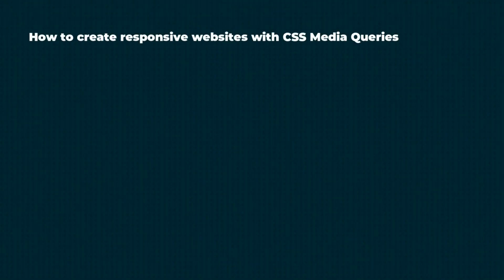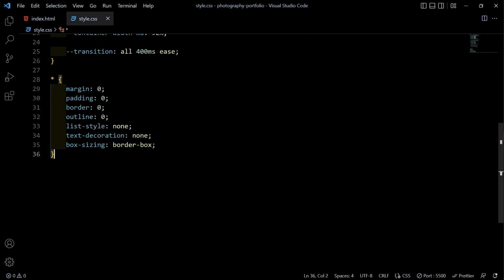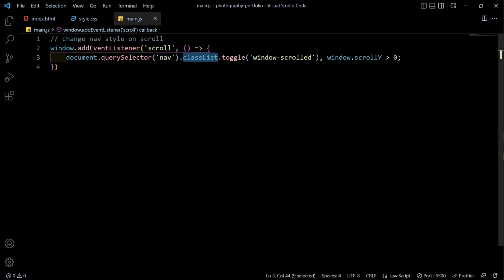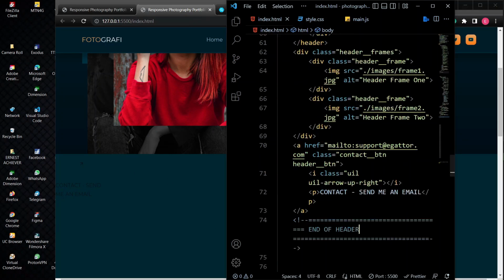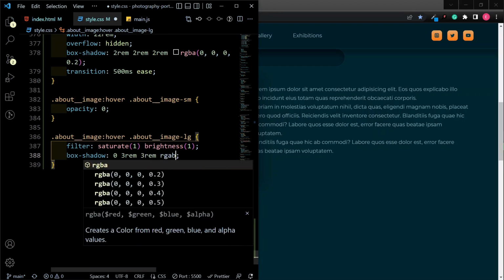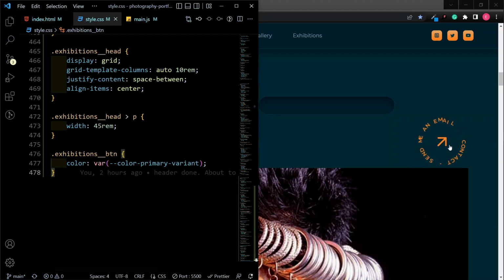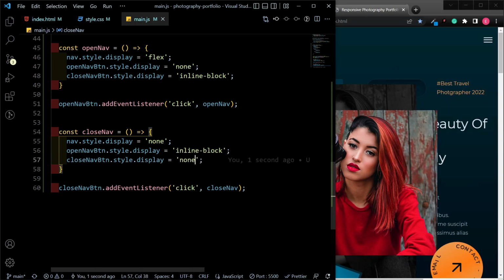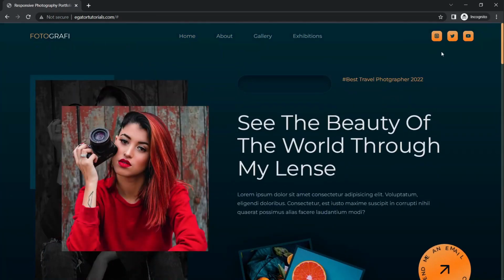Build & Deploy a Responsive Photography Portfolio Website HTML CSS & JavaScript - Complete Tutorial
Build & Deploy a Responsive Photography Portfolio Website using HTML CSS & JavaScript - Complete Website Tutorial

In this practical html, css and javascript project tutorial, I'm going to teach you, step-by-step, how to build and deploy a modern, responsive photography portfolio website from scratch!

This is a hands-on tutorial for beginner front-end developers struggling to create real-world projects. Throughout this video tutorial, you will learn how to create responsive websites using css media queries, how to use css variables for easy website customization, how to use css flexbox and grid system to align items on your website, how to create a responsive navbar with animation, how to create slides/carousels using swiper js, and at the end, we will deploy this beautiful website to a very fast server.

Although I will be explaining every step along the way, a basic knowledge of HTML, CSS, and JavaScript will definitely help!
Now Let's Build The Best Photography Portfolio Website On The Internet!

Timestamps:
00:00 Intro (Project Overview)
07:07 Buying Hosting and Claiming domain
10:10 Project Folder/File Structure
12:50 Navbar HTML
20:03 CSS Variables
32:30 Navbar CSS
44:55 Header Section
1:26:57 About Section
1:44:36 Gallery Section (Swiper JS)
2:00:15 Exhibitions Section
2:13:00 Footer Section
2:21:30 Media Queries (Responsive design for tablets and phones)
2:55:45 Website Deployment (Uploading to the internet)